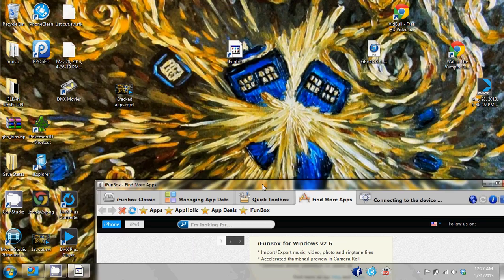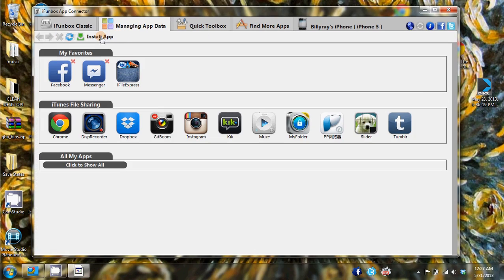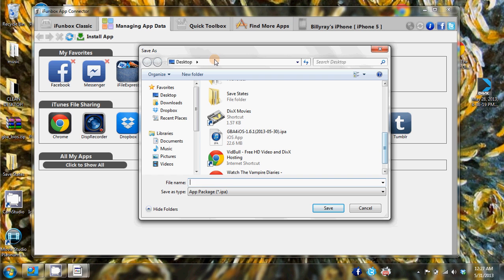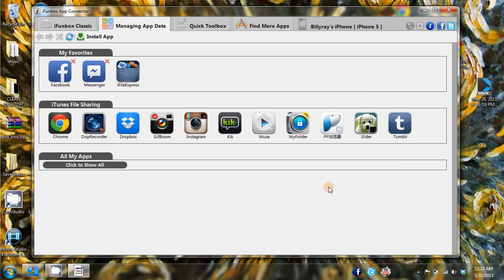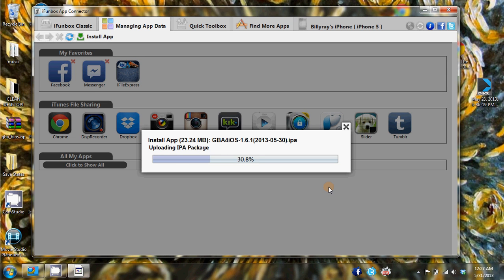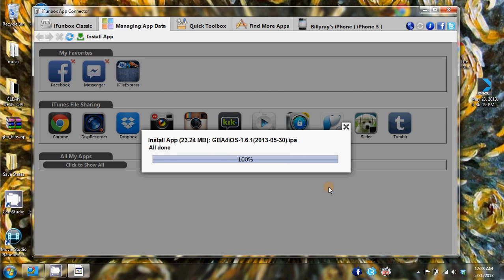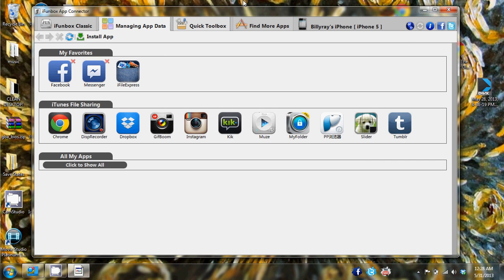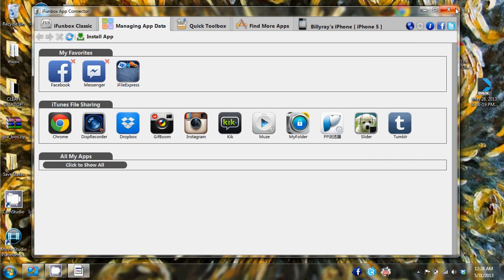UPDATE!! Install GBA emulator on iphone 5 No jailbreak! 2013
Thought Id do a quick update for you guys! Enjoy!